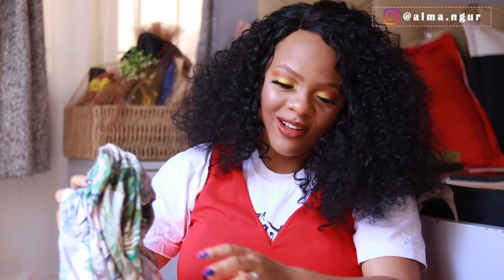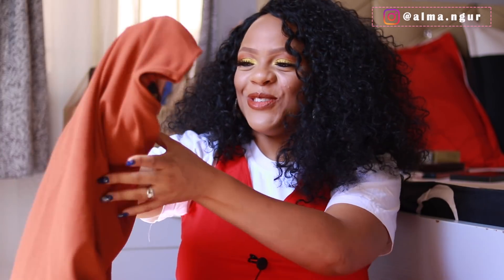UNBOXING LOTS OF PR PACKAGES | FREE STUFF INFLUENCERS GET!!!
Hey!!! Today's video is the PR UNBOXING I promised you guys!